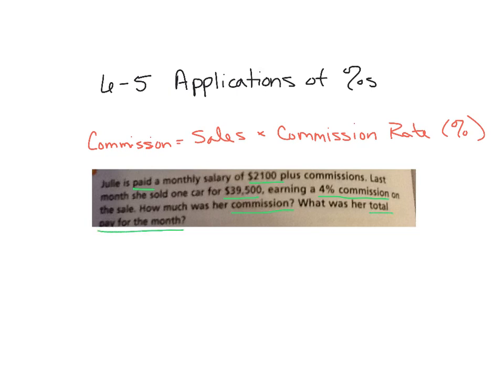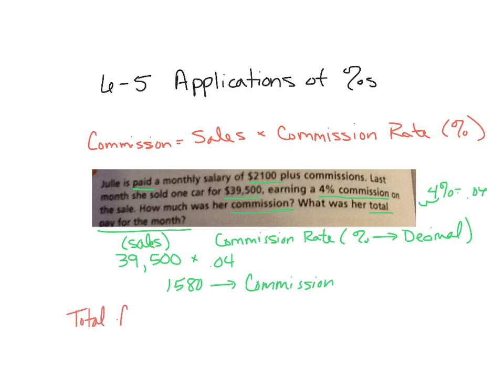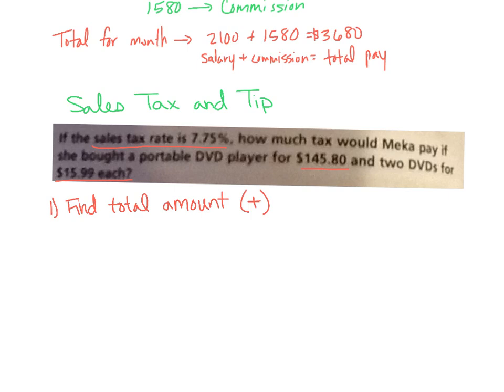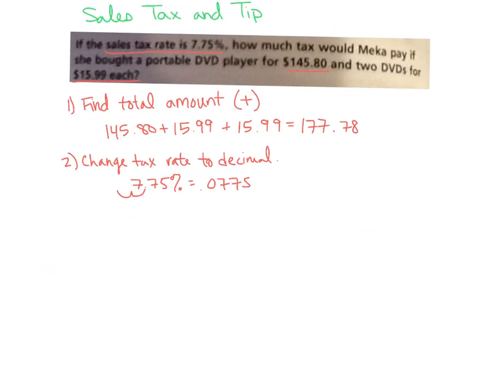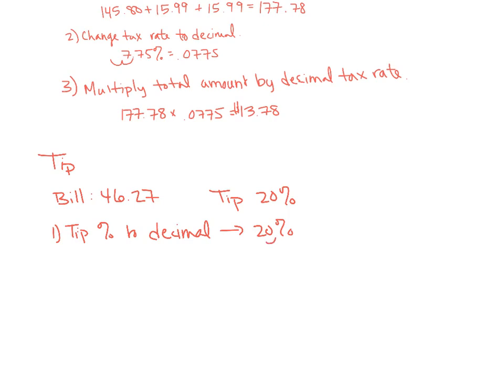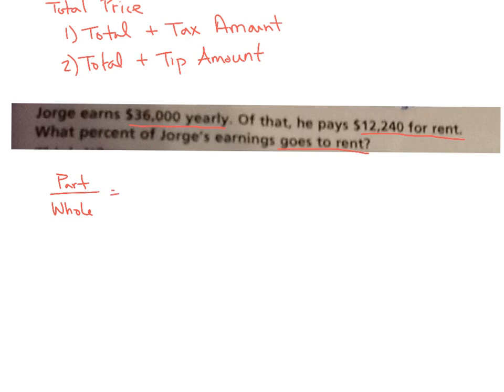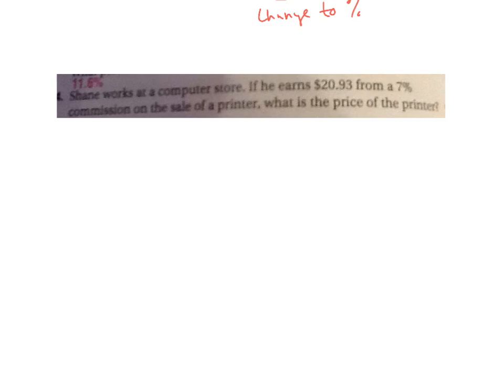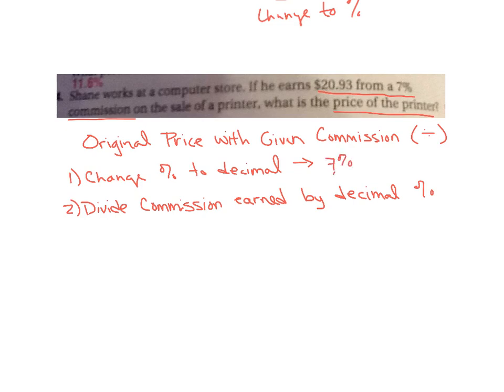7th 6 5 Applications of Percents